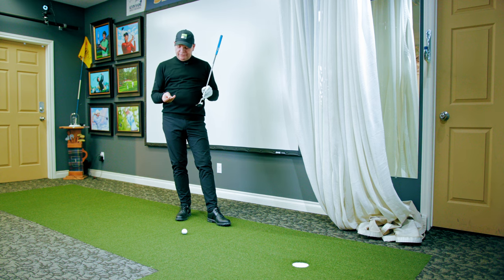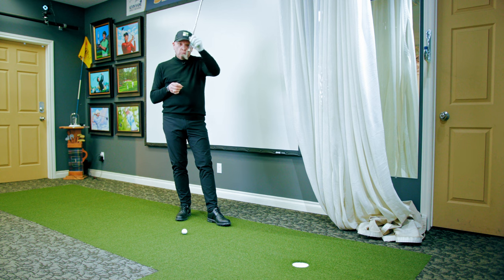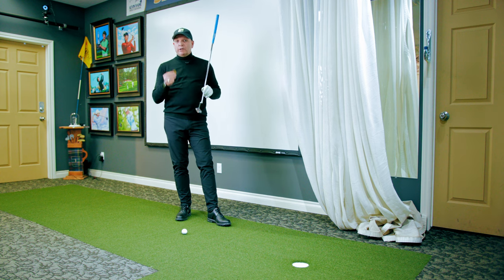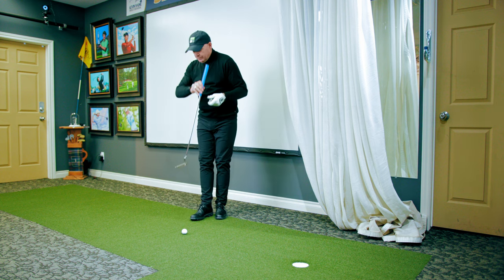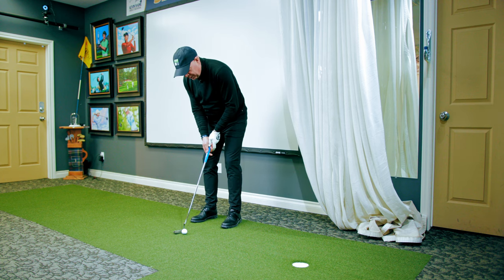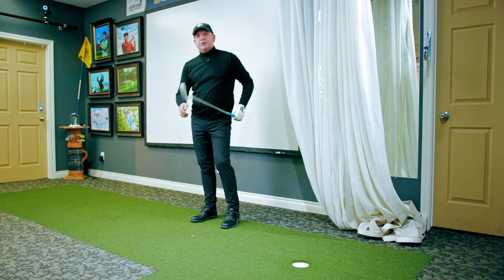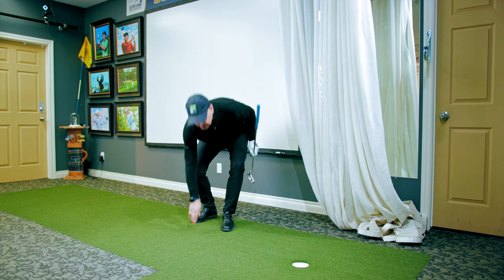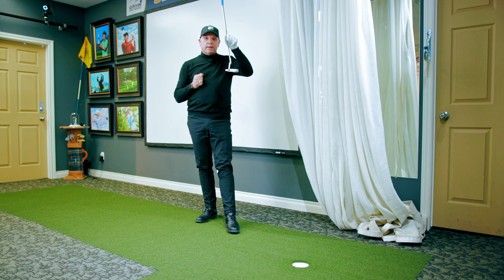Smooth Out Your Putting Stroke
Kevin shows you how to smooth out your putting stroke with a simple drill.